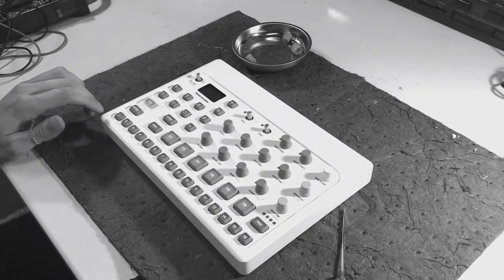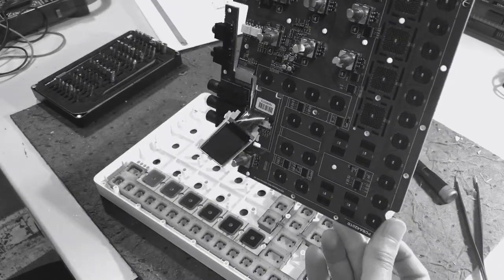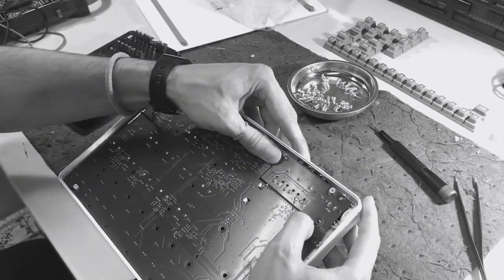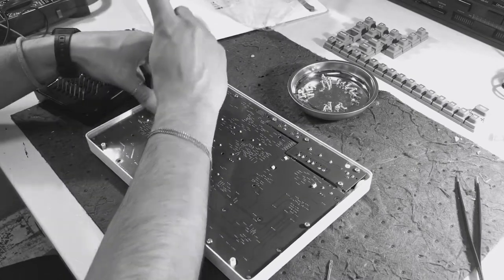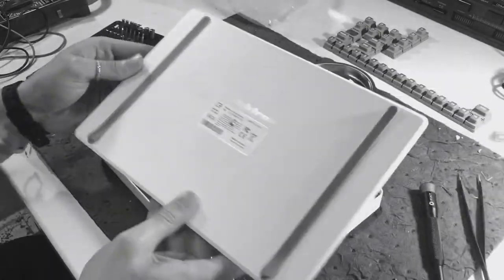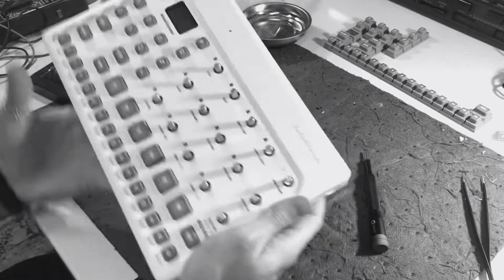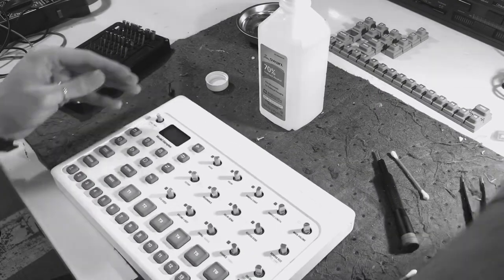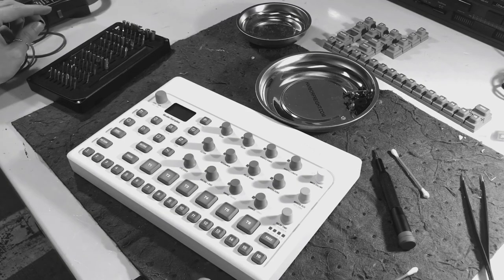Elektron Model:Samples Button FIX (Replacement & Cleaning) -Adam HiFi-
Easy fix - let me know if you have any questions!
Tools that will work:
All the screws are “tr8 torx”
Random soft bristle brush

-Adam